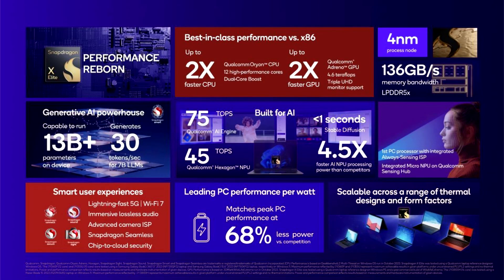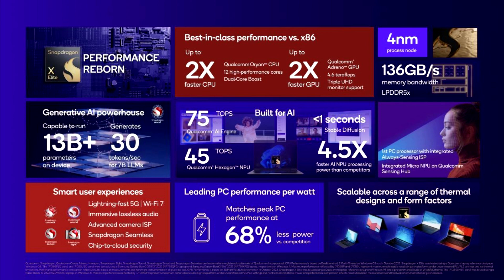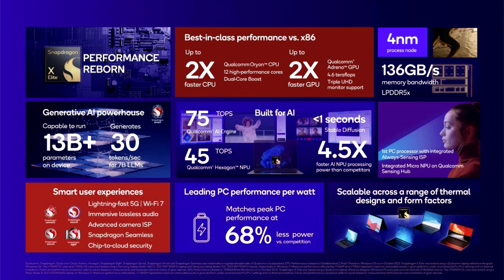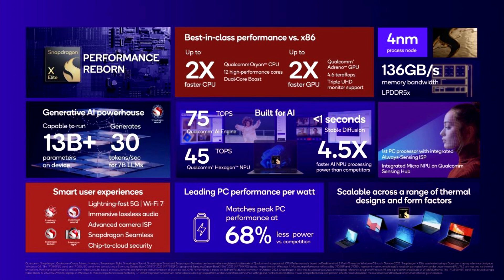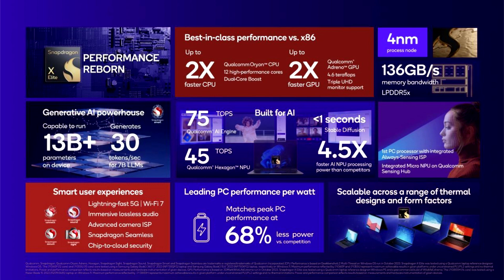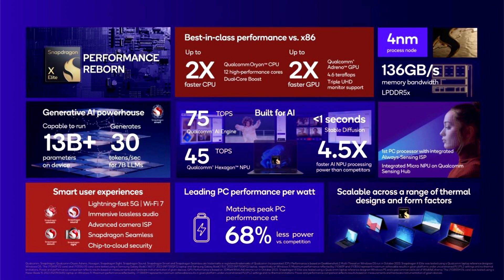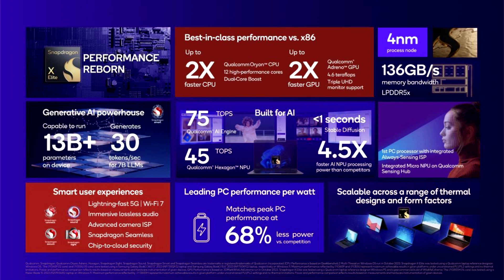Qualcomm unveils 12 core Snapdragon Elite X for PCs